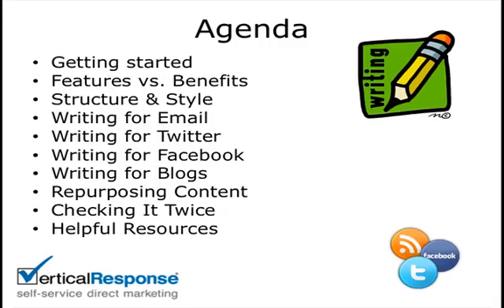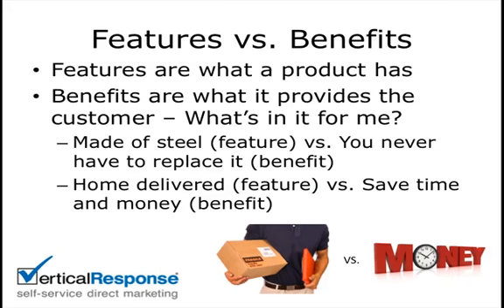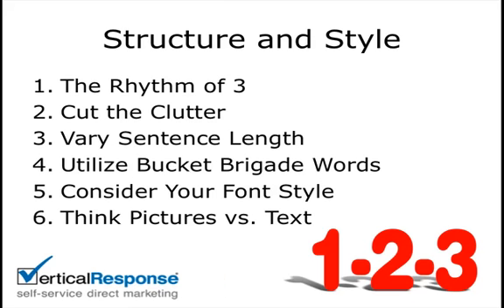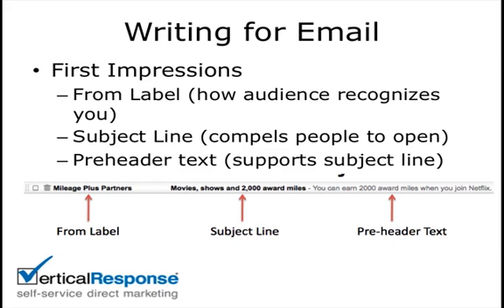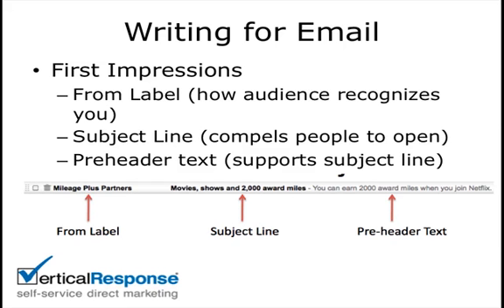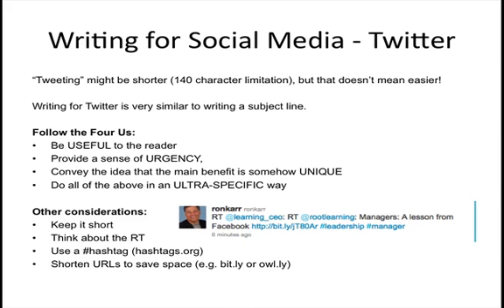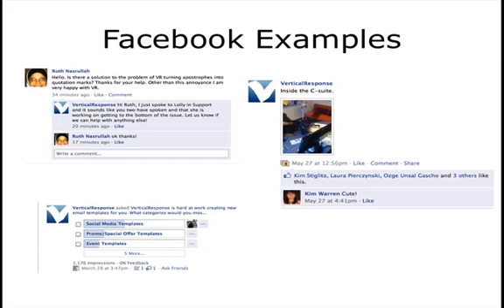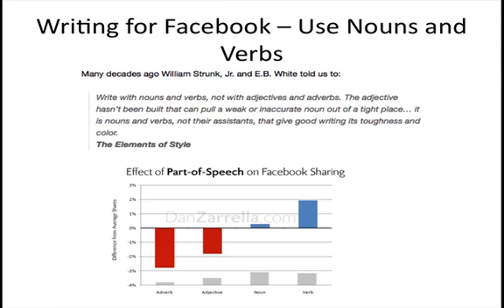Email and SM copywriting web